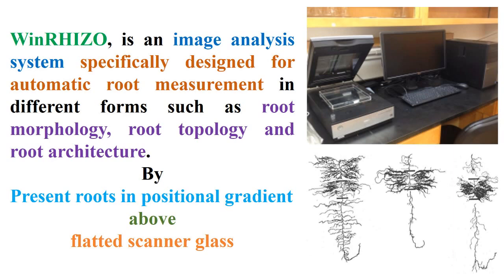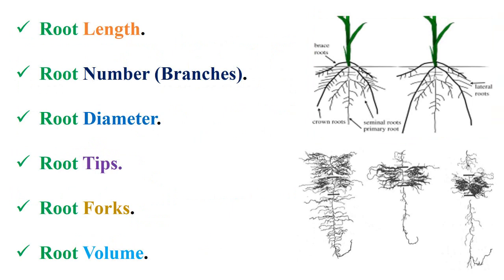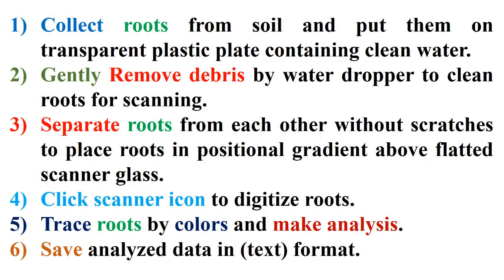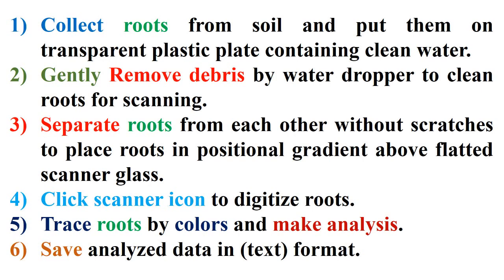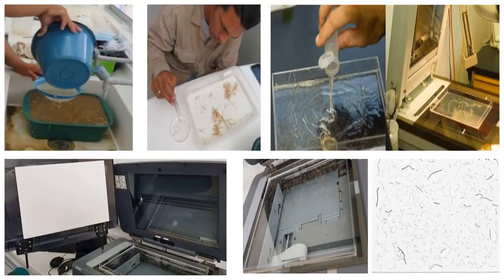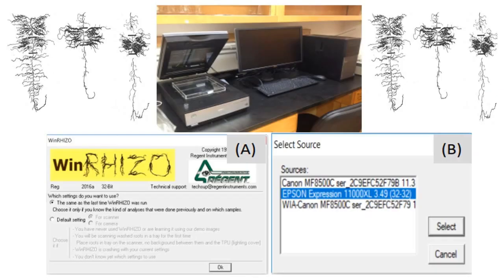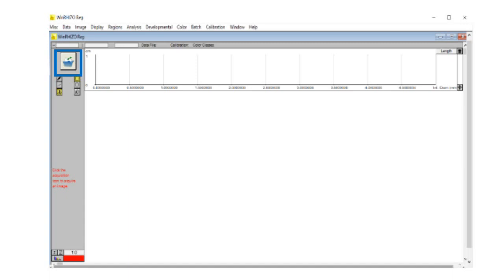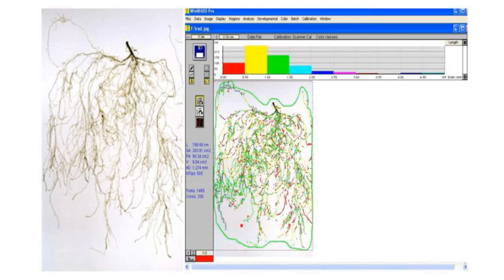WinRhizo Root Analysis Principle and Function